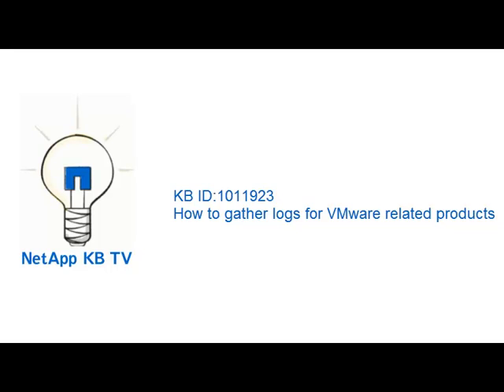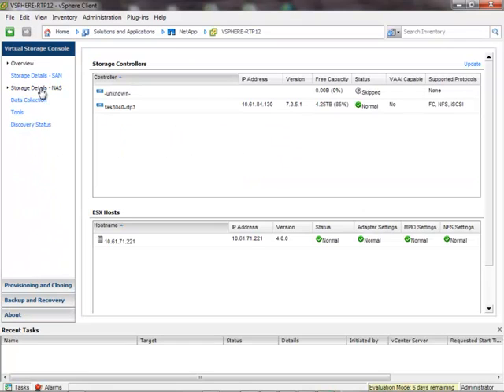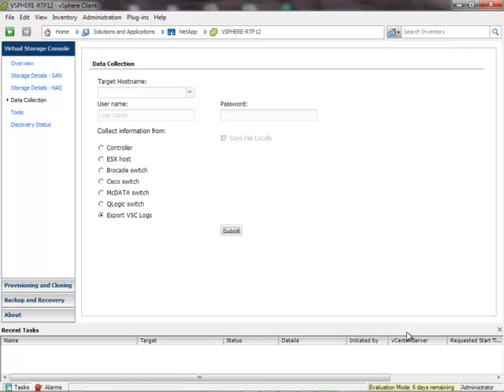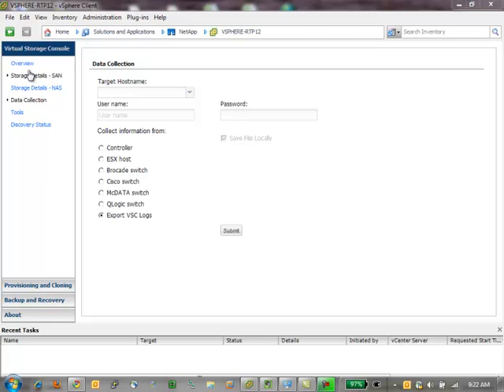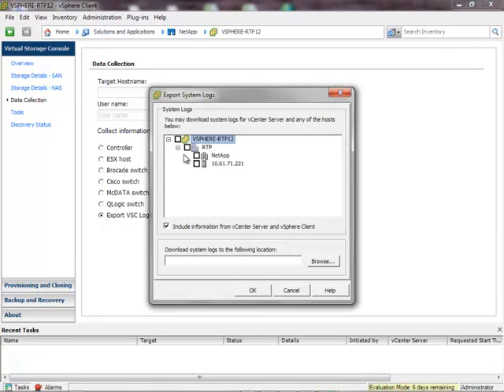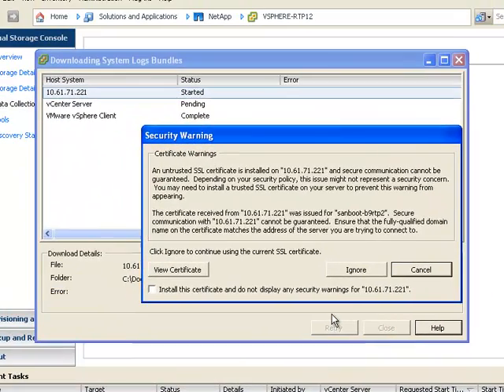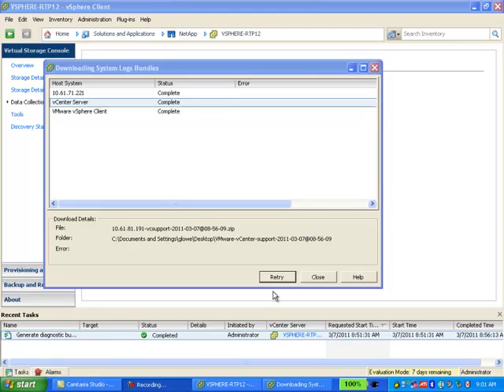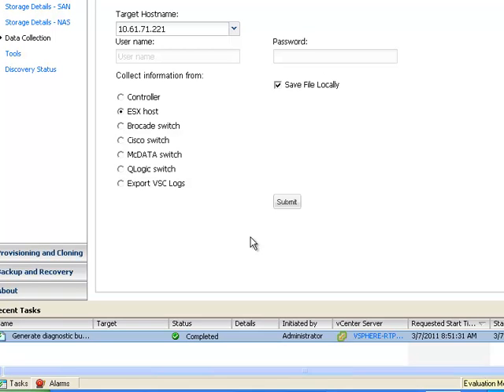How to gather logs for VMware related products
NetApp® Virtual Storage Console for VMware® vSphere™ provides integrated, comprehensive, end-to-end virtual storage management for your VMware infrastructure, including discovery, health monitoring, capacity management, provisioning, cloning, backup, restore, and disaster recovery. It integrates manageability for NetApp Flash Accel™ host-based caching solutions. Logs can be collected from all the VSC for VMware products using a GUI; this includes Provisioning and Cloning, Backup and Recovery, and Virtual Storage Console.